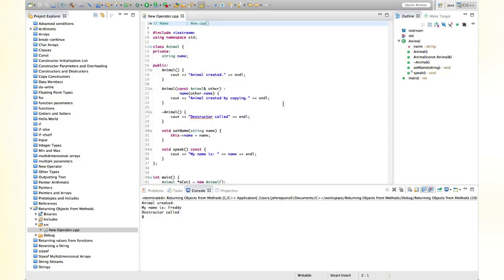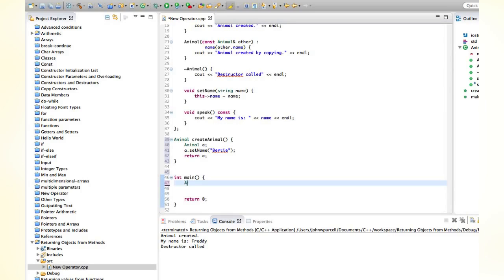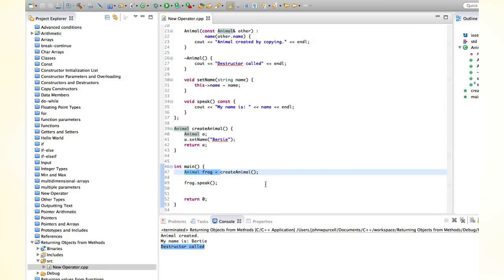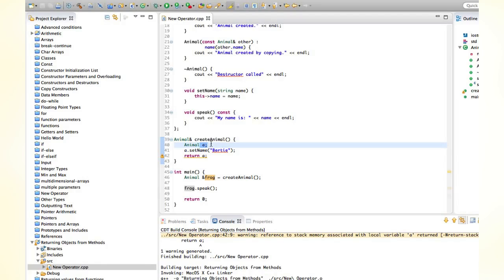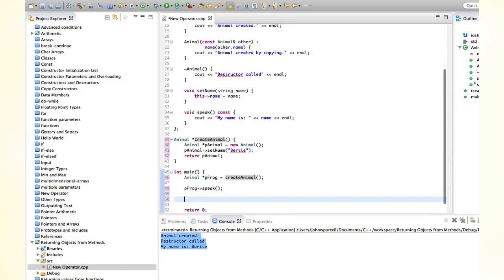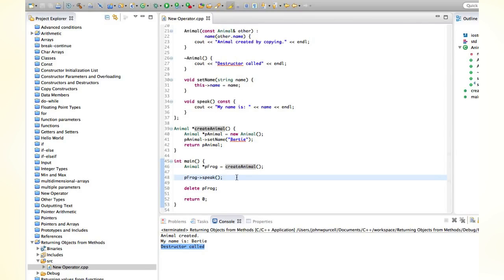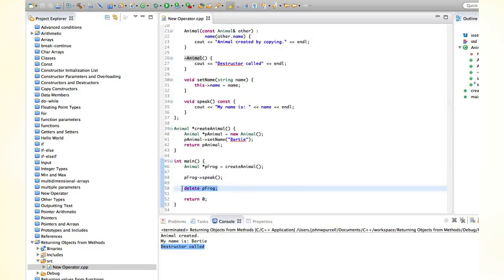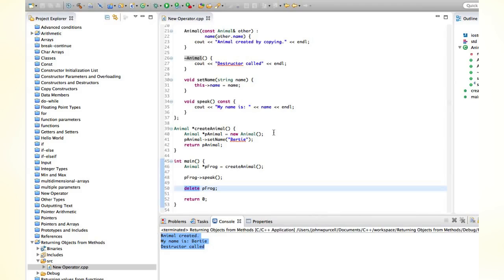C++Tutorial for Beginners 47 - Returning Objects from Functions 2